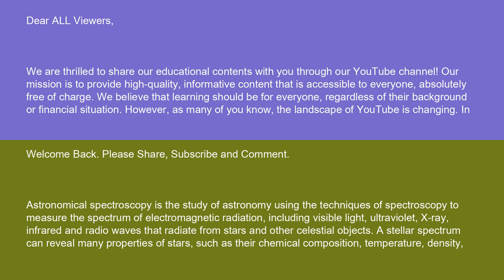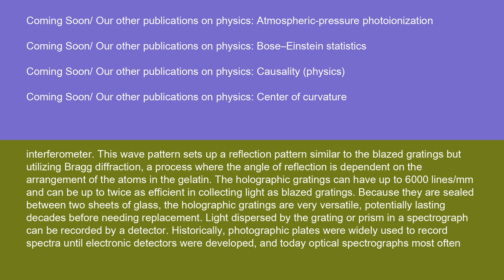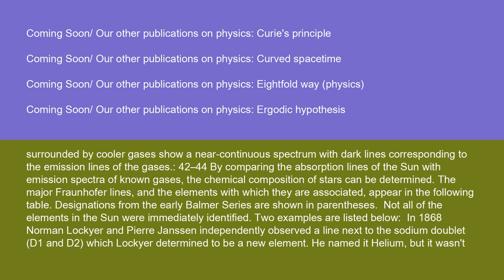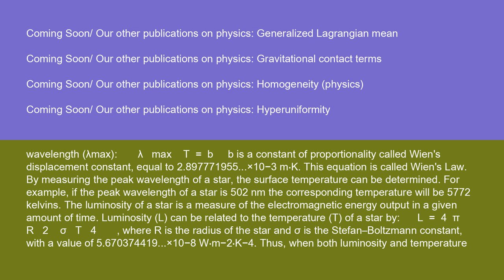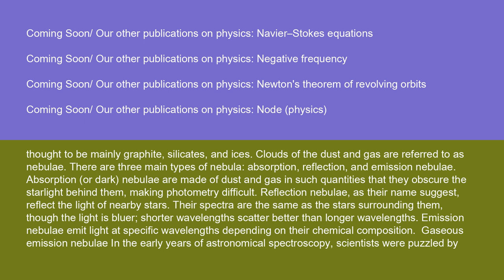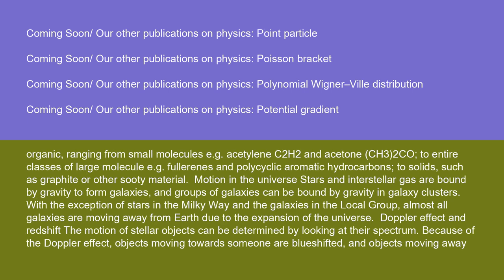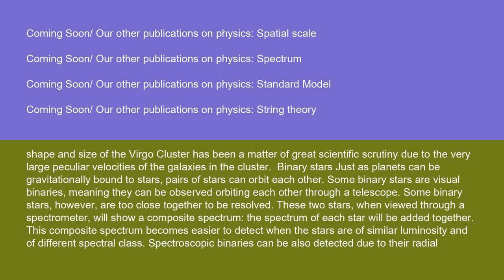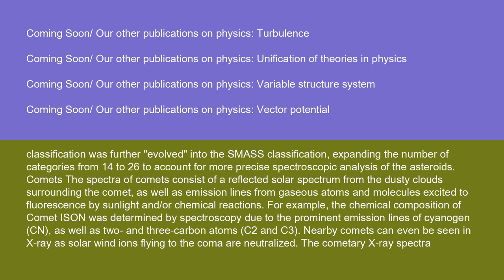Physics Astronomical spectroscopy 15 10 24